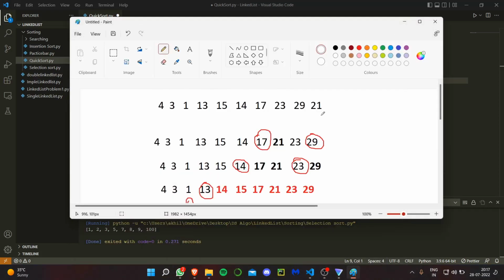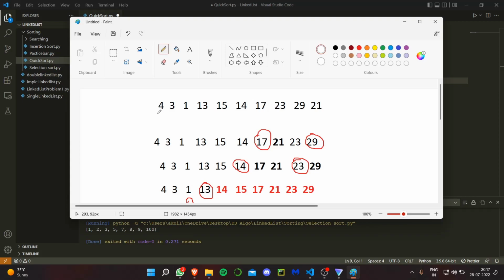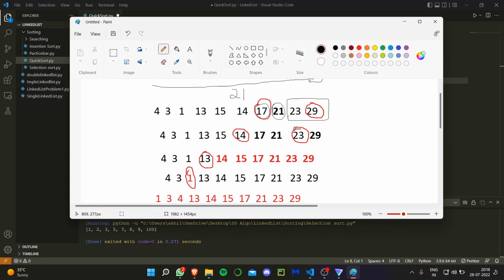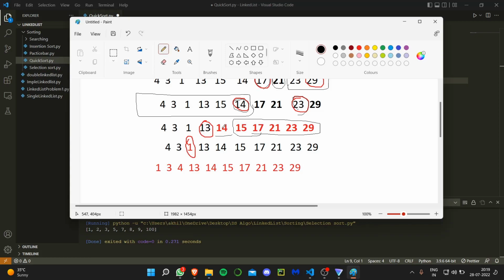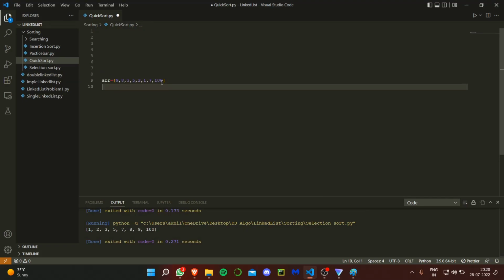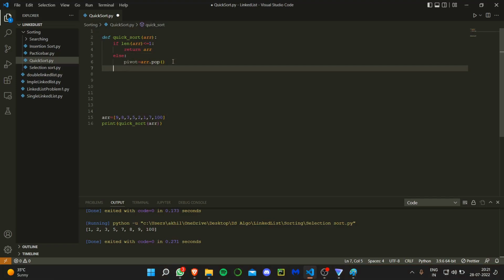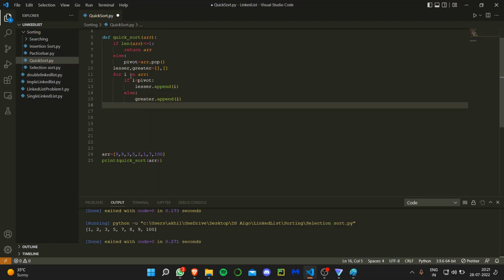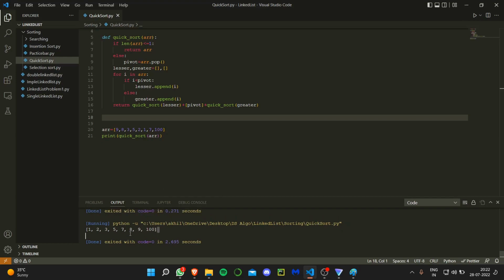Quick Sort | Easy Explanation | Using Python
Quicksort is a sorting algorithm based on the divide and conquer approach where

An array is divided into subarrays by selecting a pivot element (element selected from the array).

Time Complexity
Best O(n*log n)
Worst O(n2)
Average O(n*log n)

Space Complexity :O(log n)